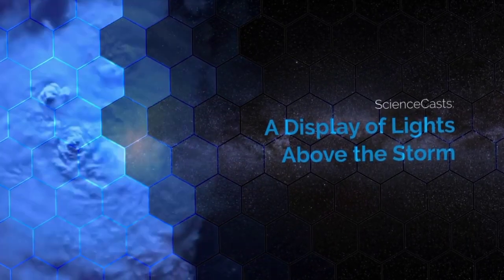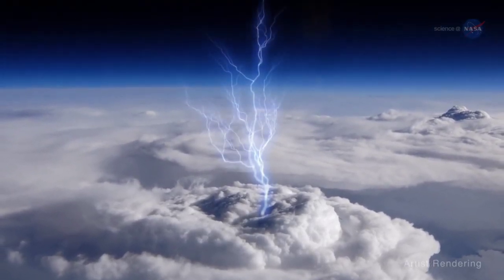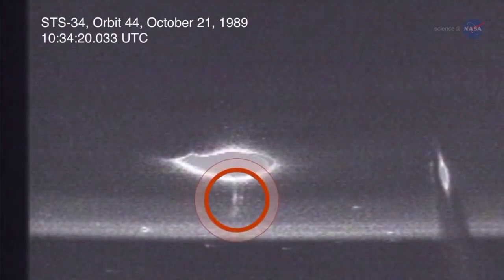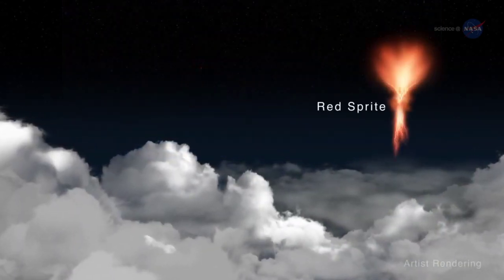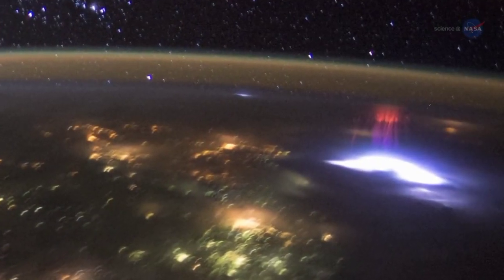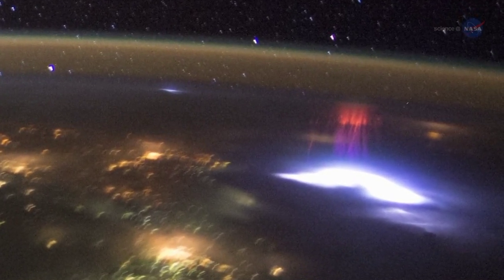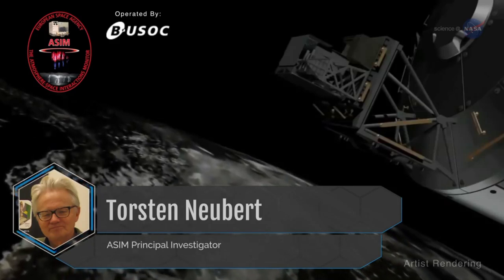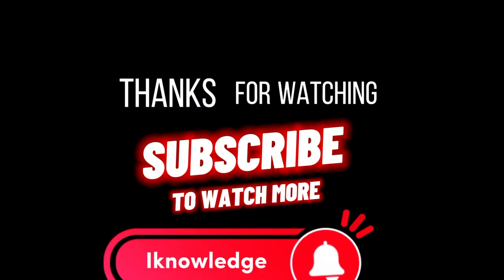Display of Lights Above The Storm nasa new # trending video # science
Transient Iridescent Occasions (TLEs) are glimmers and gleams that show up above storms and are aftereffects of movement happening in and underneath those tempests. Scientists are attempting to all the more likely comprehend lightning and rainstorms, how they structure and foster over the long haul, and why tempests produce different TLEs in various conditions
Credit: NASA